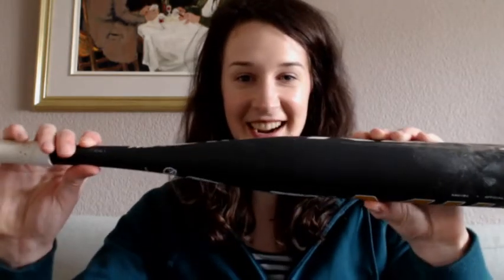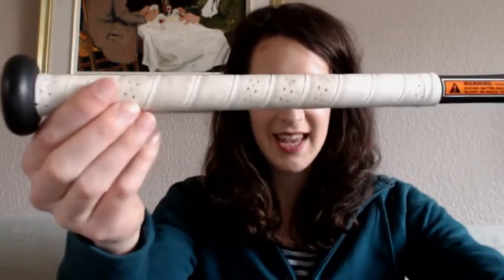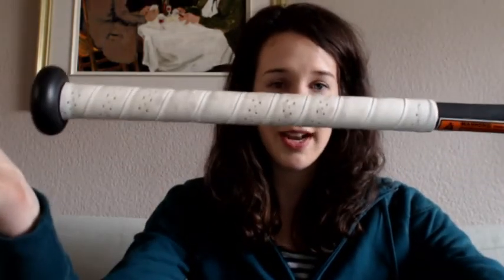Review | First Impressions - Miken Revex Balanced USSSA Slow Pitch Bat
So excited to share with you the composite Miken Revex Balanced Slow Pitch Softball Bat! Click to watch for a full first impressions review.